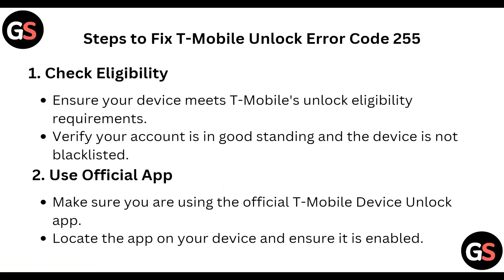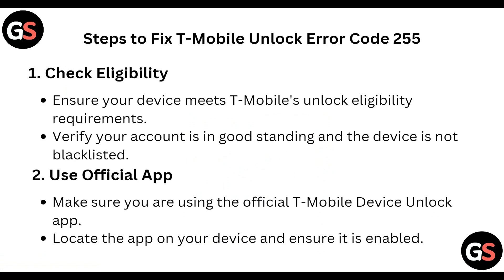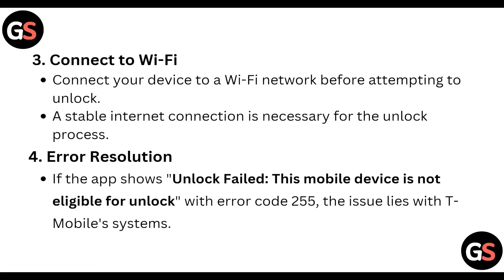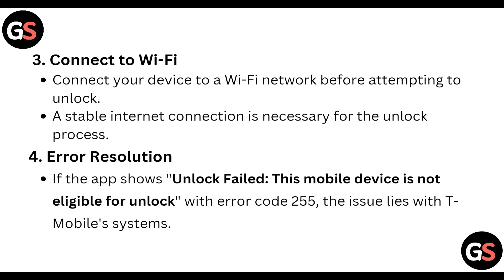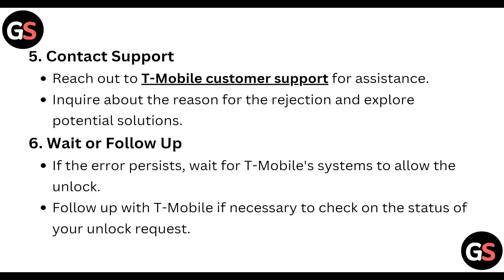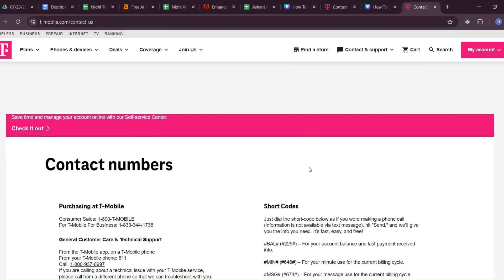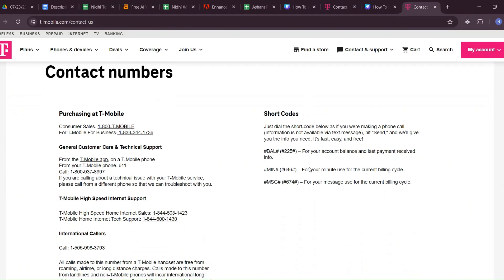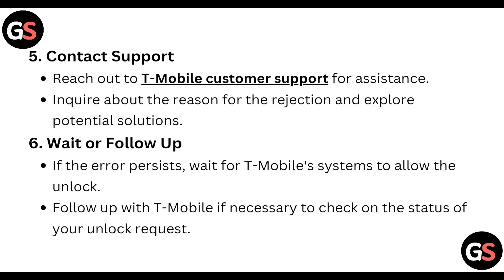How To Fix T-Mobile Unlock Reason Code 255 (How To Fix T-Mobile Unlock Error Code 255)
Learn how to resolve T-Mobile unlock reason code 255 (T-Mobile unlock Error code 255) with our helpful video guide. We provide clear instructions on troubleshooting and fixing this error, enabling you to unlock your T-Mobile device without any hassle.

00:00 Intro
00:15 1. Check Eligibility
00:25 2. Use Official App
00:35 3. Connect To Wi-Fi
00:45 4. Error Resolution
00:56 5. Contact Support
01:05 6. Wait Or Follow Up